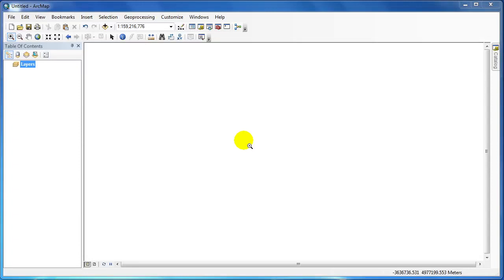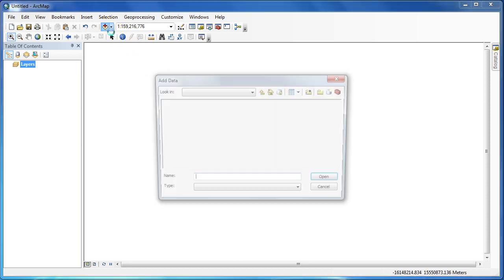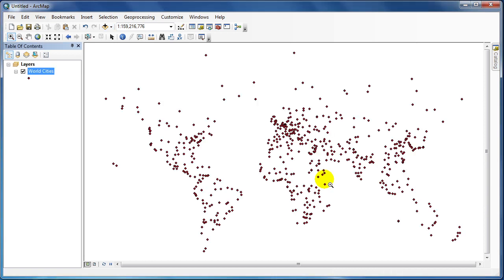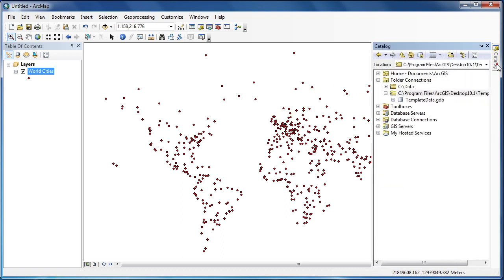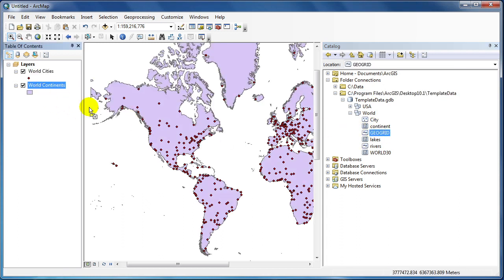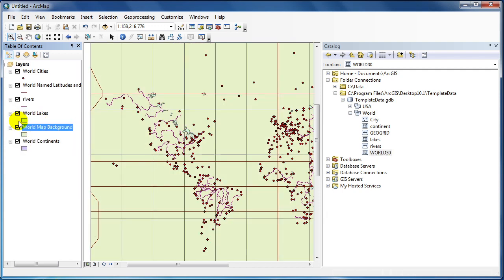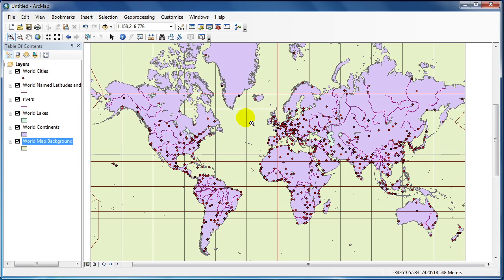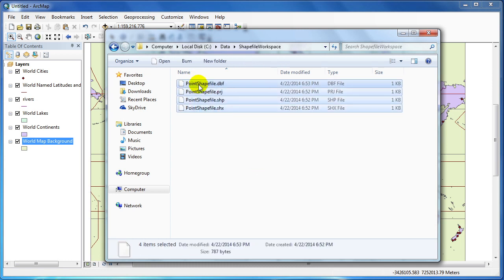How to add data to ArcMap - ArcGIS 10 2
There are many ways to add data in ArcMap.

First, you can use the 'Add Data' button.  This button is a yellow diamond with a black plus sign.  Navigate to the feature class that you would like to add, and click 'add'.

You can also add data by dragging and dropping from the 'Catalog' window, or from windows file explorer.